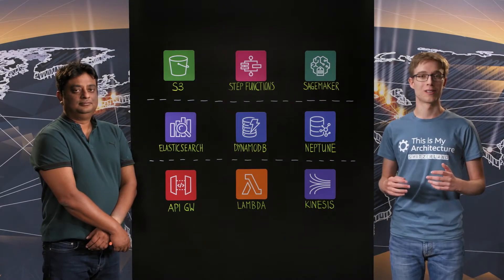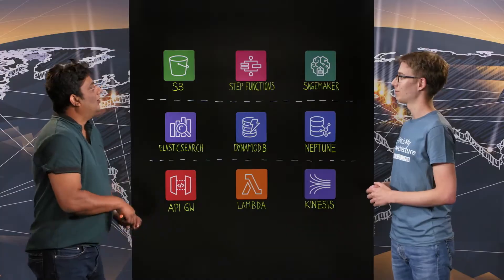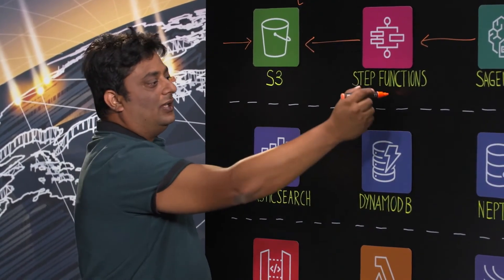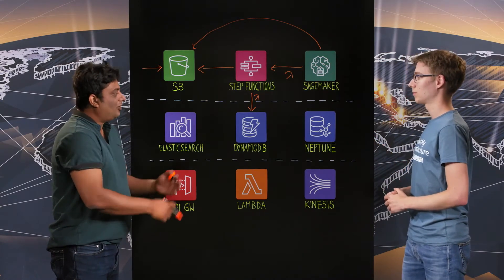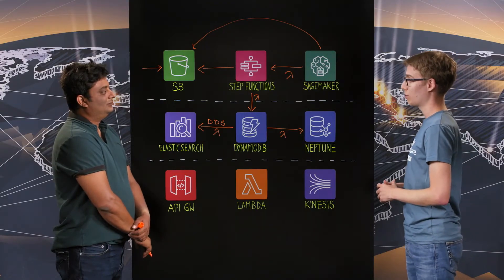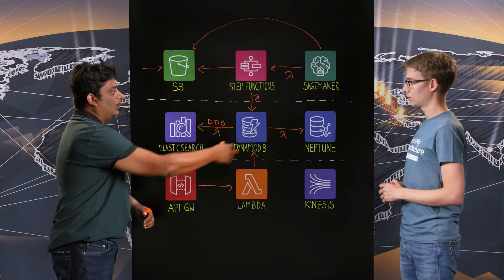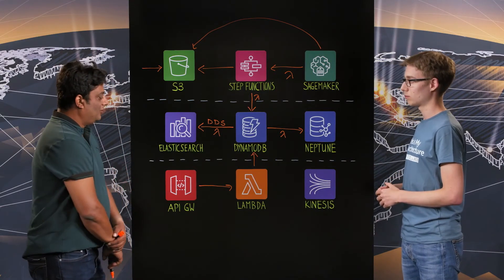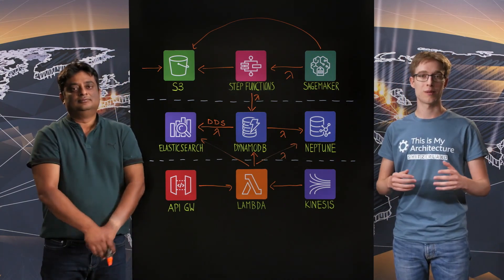Novartis - Buying Engine: AI-powered Procurement Portal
Procuring lab supplies required manual comparison of item prices in several vendor catalogs. Overspending, inventory mismanagement, and delays for R&D and production. Novartis Buying Engine solves this challenge by providing a centralized purchasing platform with search and recommendations. Catalog data is automatically extracted from unstructured vendor catalogs using Machine Learning with Amazon SageMaker. Data is stored in DynamoDB, Neptune, and OpenSearch. The shopping portal itself is fully serverless, being hosted on Lambda and Api Gateway.